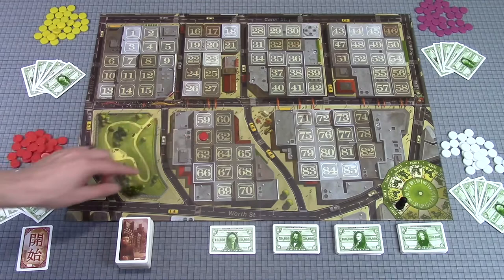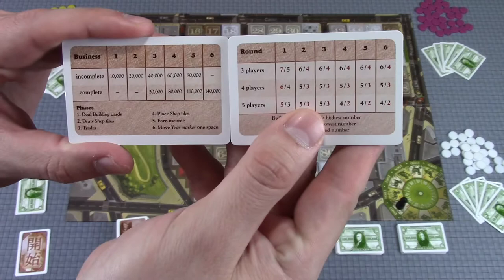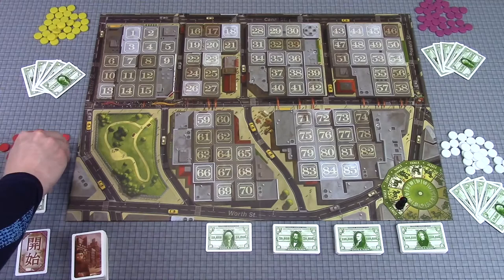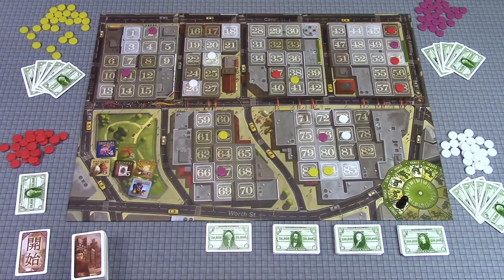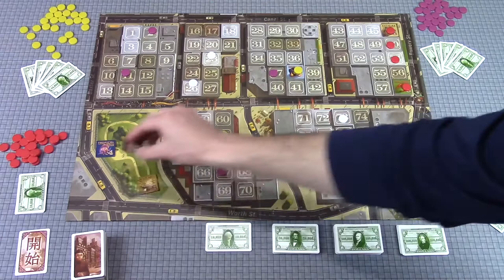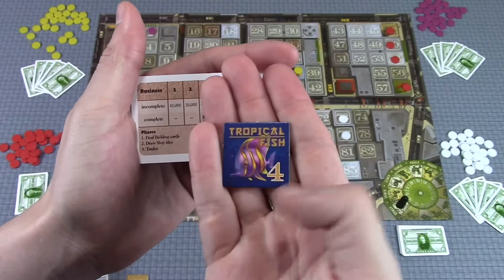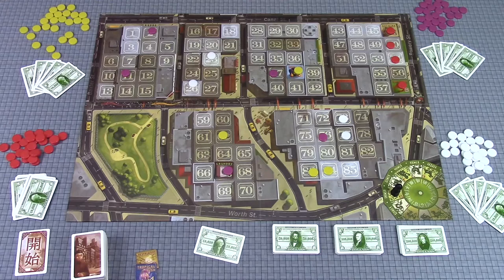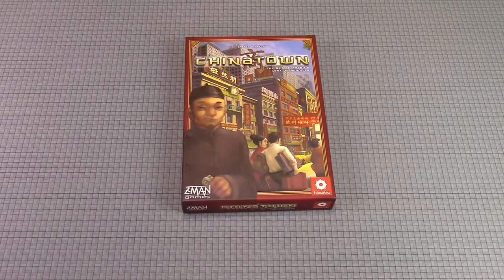TGA: Chinatown - Board Game Review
Join The Games Adjuster for an overview of Chinatown published by Z-Man Games and an in-depth evaluation of its merits.

Designer: Karsten Hartwig
Artists: Mathiue Leyssenne, Franz Vohwinkel
Published: 1999

Chapters
0:00 - Introduction
0:36 - Game Overview
8:16 - Storage
9:21 - Theme
10:03 - Production
11:59 - Rules
13:44 - Gameplay
16:22 - Time
17:44 - Variety
19:59 - Final Rating